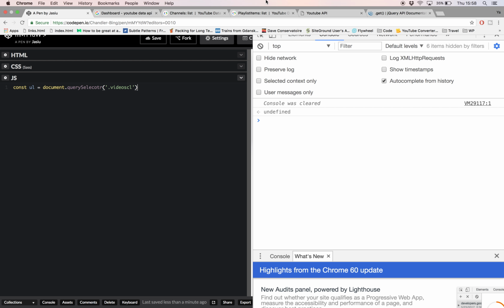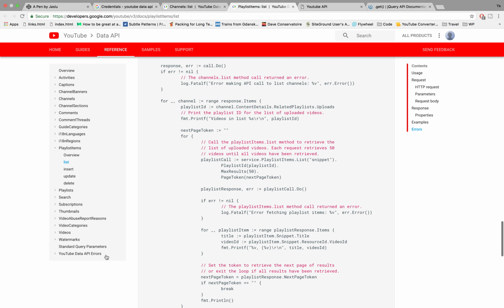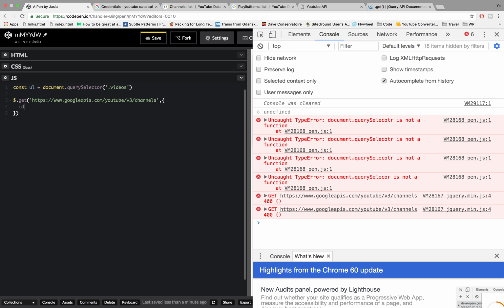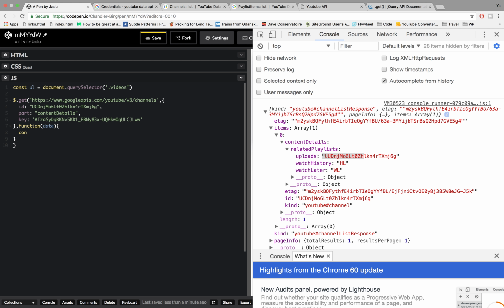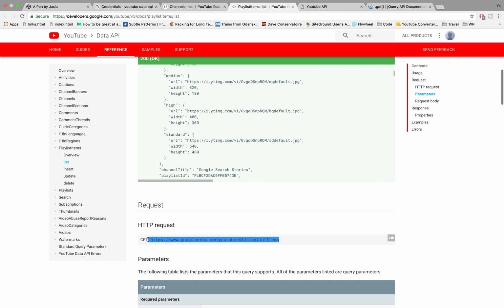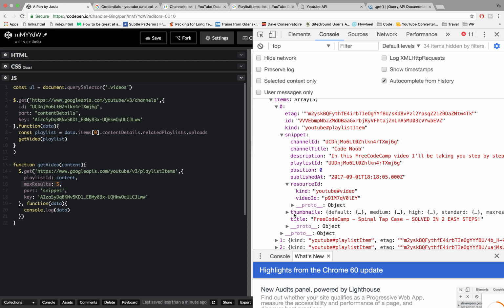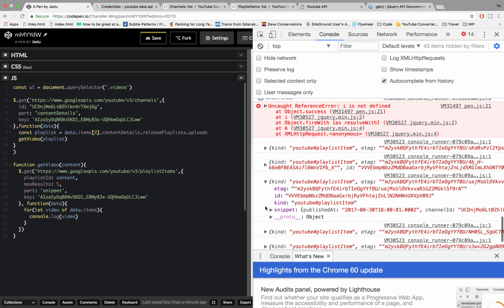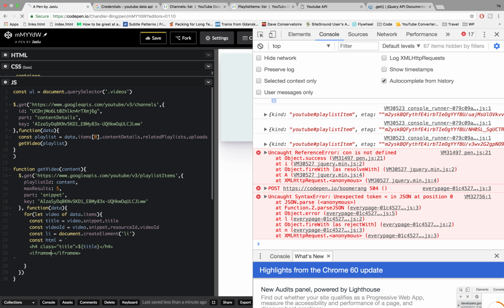Youtube API - EXPLAINED IN 6 EASY STEPS!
In this video I'll be taking you through embedding youtube videos on your website using the youtube API including getting an API key, showing you the documentation I used to learn how to use it and then coding it all up.

STEP 1
Make a HTTP request, create an object with id, part and key.

STEP 2
After the object create an anonymous function with one argument and cache the upload's playlist ID then call a function(you have the naming rights) and use that pass in that variable as the argument

STEP 3
Create the function from step 2 and make a second HTTP request inside it. Create an object with playlistId, part, maxResults and key.

STEP 4
After the object create another anonymous function with one argument.

STEP 5
Iterate over the array of videos.

STEP 6
Cache the video ID and the title in variables then create an li and the necessary markup that you want to put inside that li and append the li to the ul.